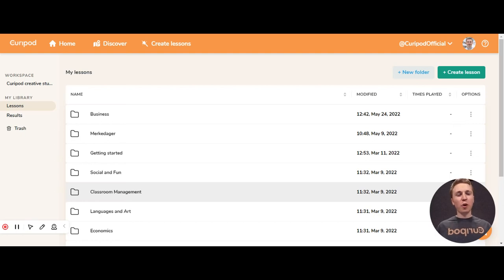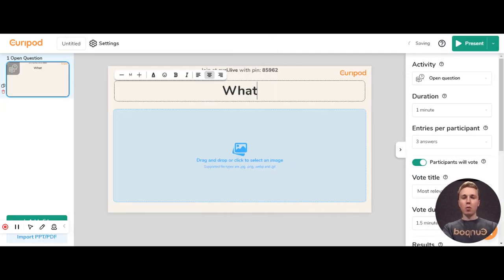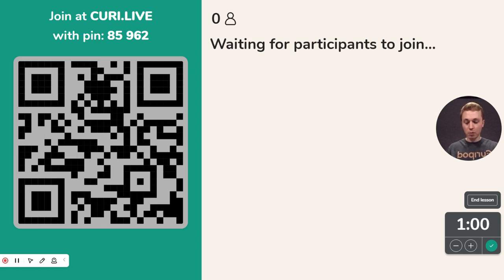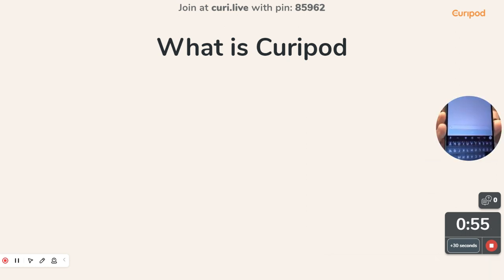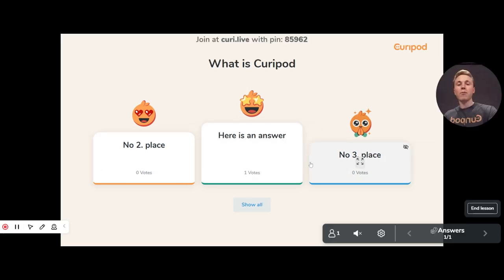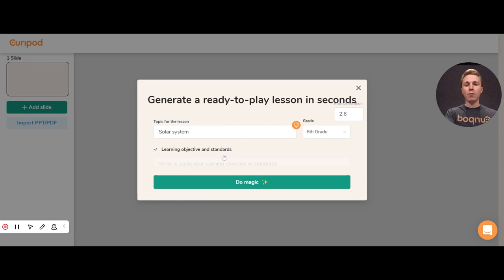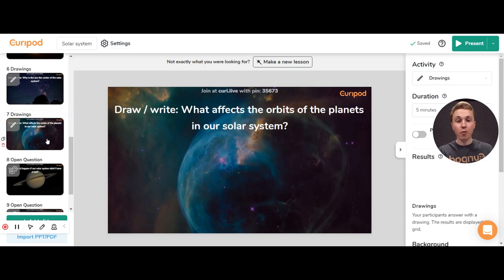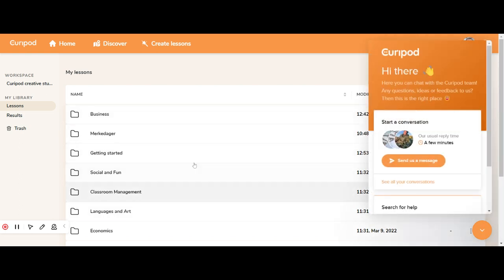Quick introduction to Curipod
A quick introduction to how Curipod works.